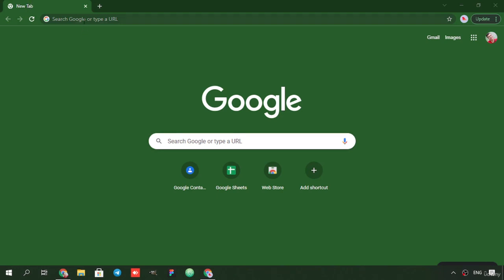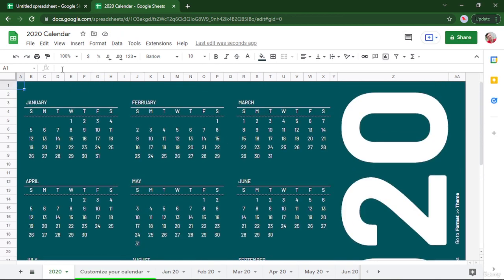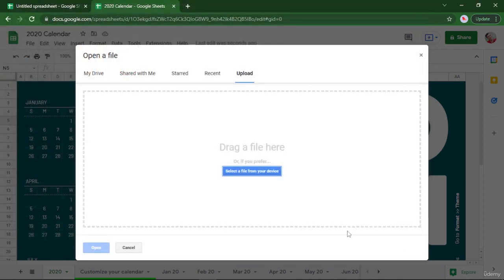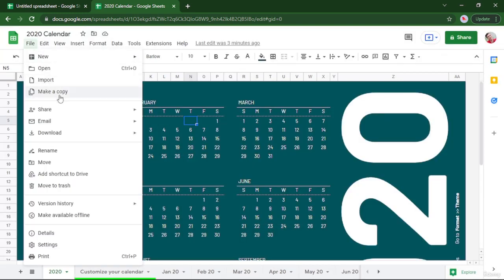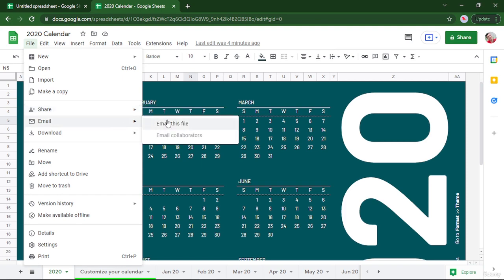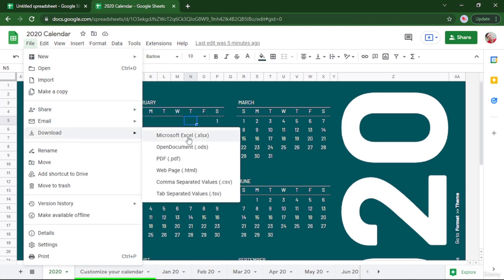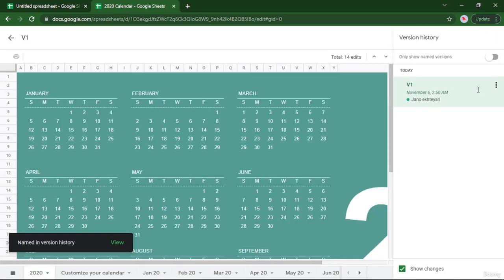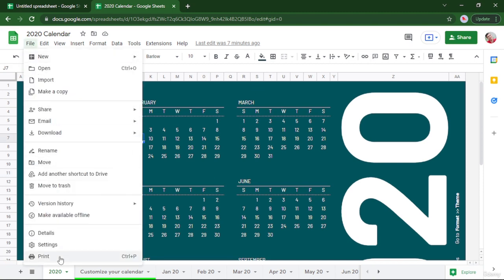15 File Menu Of Google Sheets